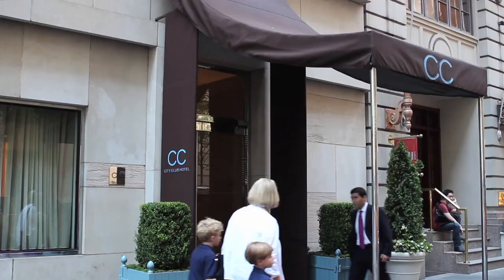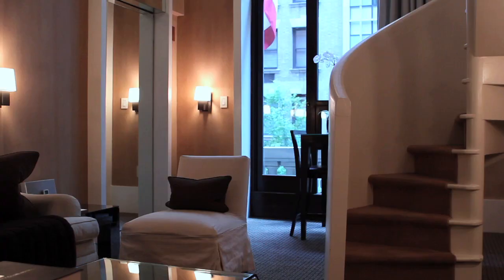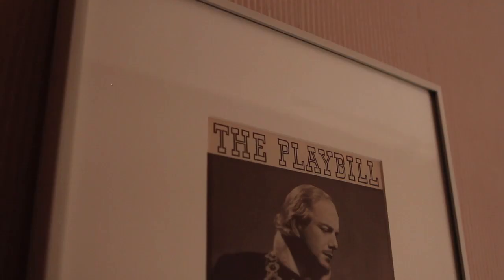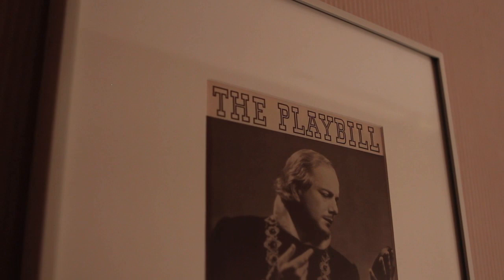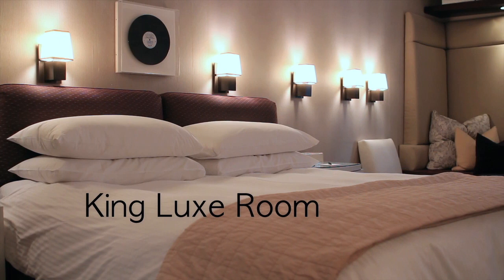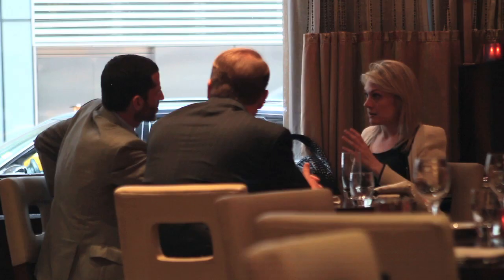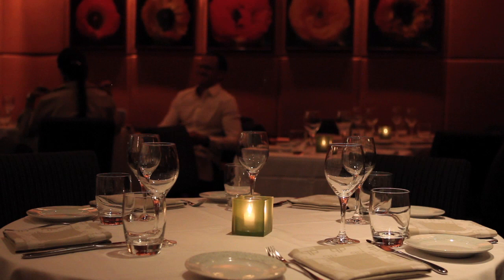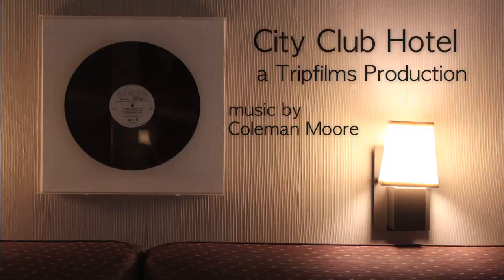City Club Hotel, New York City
Kelley Ferro, the Hotel Snob, reviews the top 50 boutique hotels in NYC. This well appointed hotel is in a great location for accessing midtown's hotspots and getting both up and downtown.